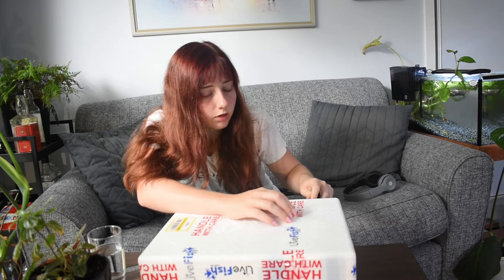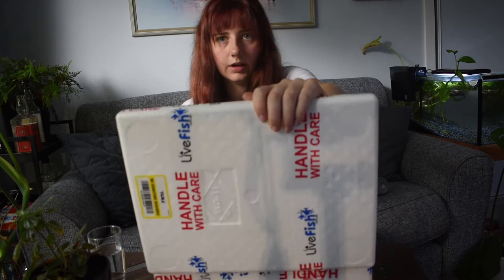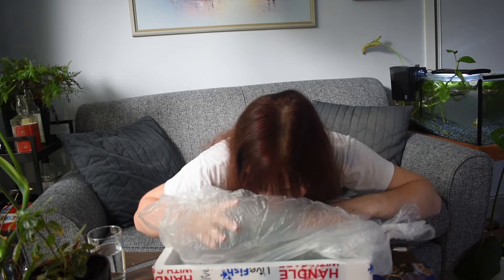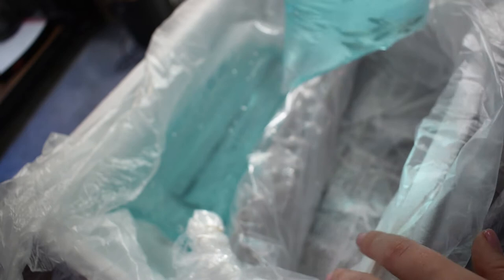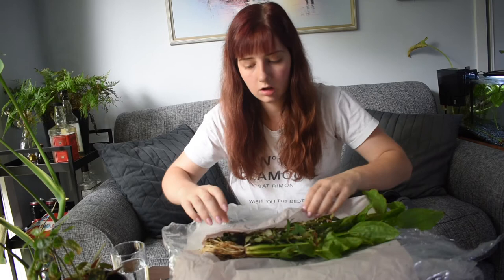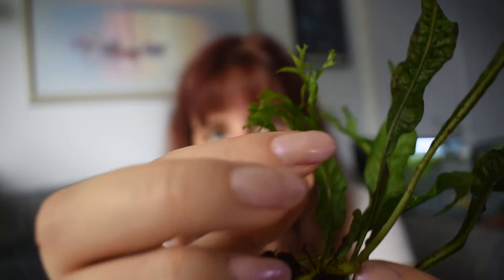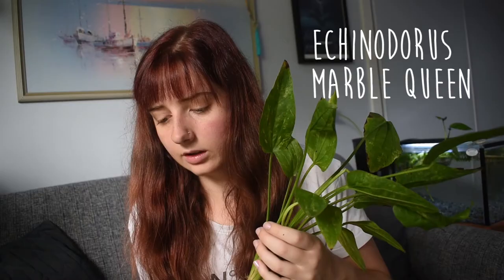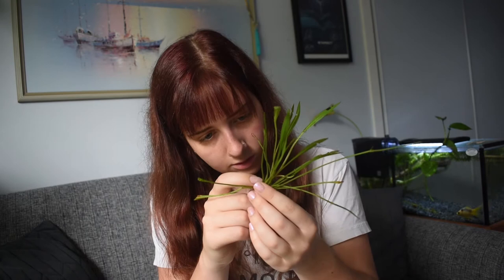NEW Shrimp and White Clouds! (Plus Axolotl tank SNEAK PEAK!)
Hey everyone!!

So I may be sick, but this video just couldn't wait! Literally... I needed to hurry up and film so I could get the fish in the water haha

Have you ever ordered fish online before? How was your experience?